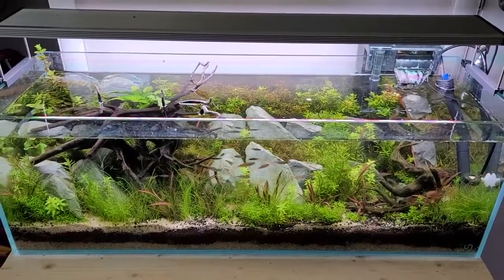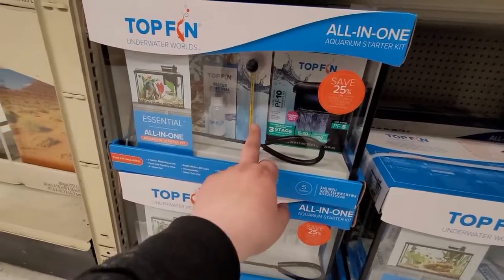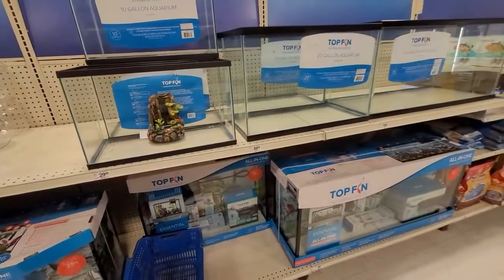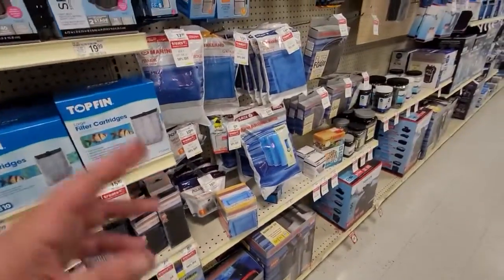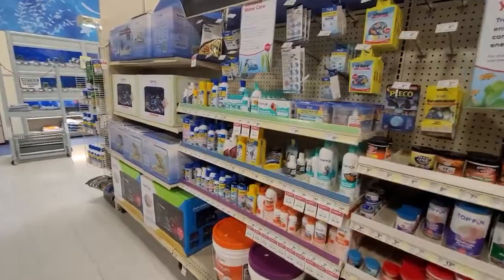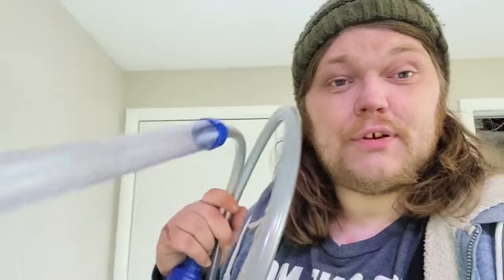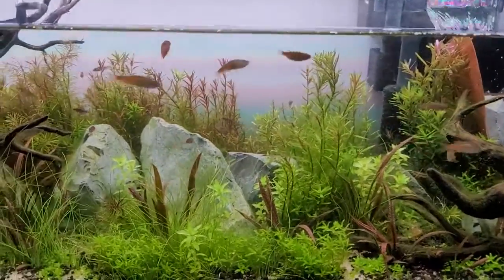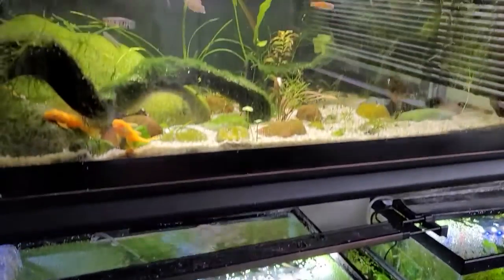Everything You'll Need, & Need to Know When Buying An Aquarium! Are Aquarium Kits Even A Good Value?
MY FAVORITE ONLINE SHRIMP DEALERS

The Best Prices & Links to:
10 Gifts & Gadgets Under $10

20 Filter Media Bags For Only 9.99 killer Deal!

2 bags of the best shrimp and snail food out there!

(OVER 10. OOOPS!)

LINKS TO STUFF I LOVE USING!